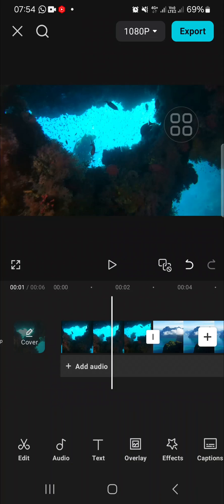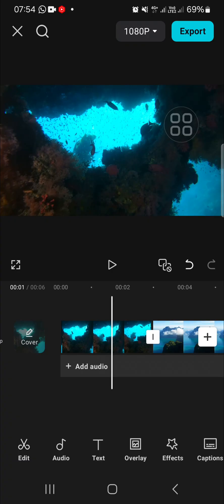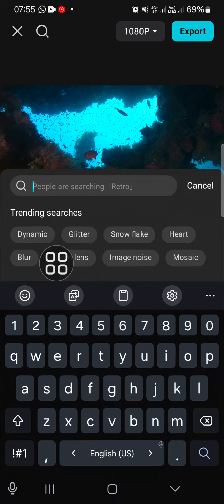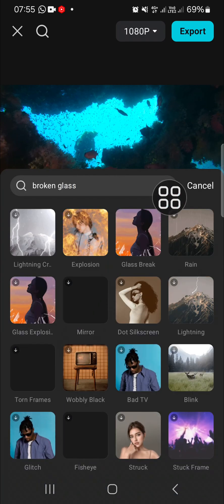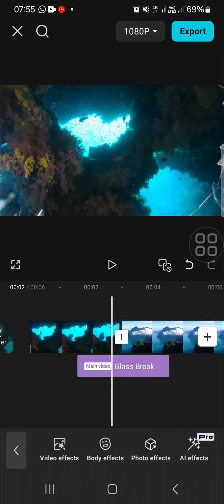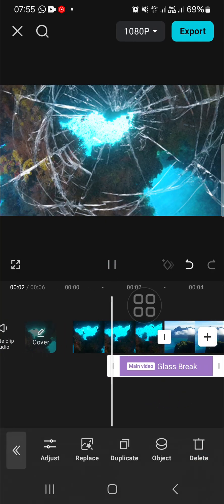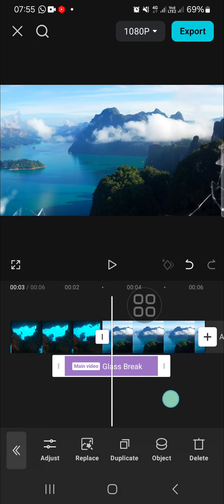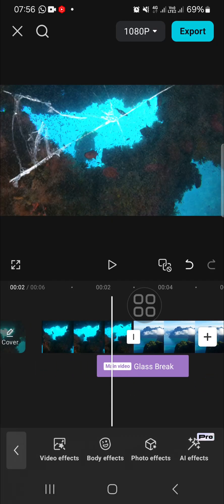💥 MINUTE: How to make broken glass effect transition | Capcut tutorial | Glass shatter effect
Want to create an awesome broken glass effect for your videos? 🚀 In this quick CapCut tutorial, I’ll show you how to add the glass shatter effect for dynamic transitions that will grab your viewers’ attention! Whether you’re editing for social media or creating cinematic content, this effect is perfect for adding intensity and style to your projects.